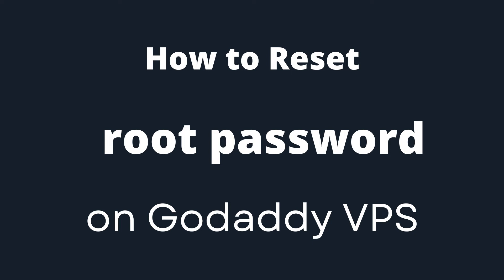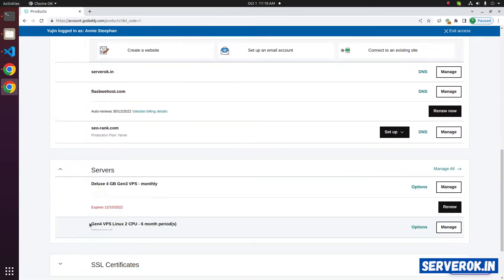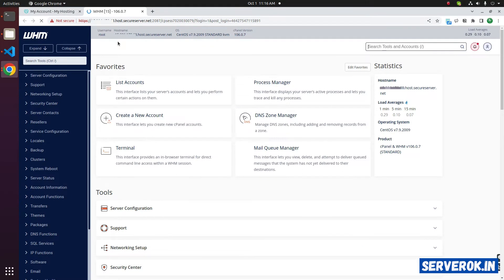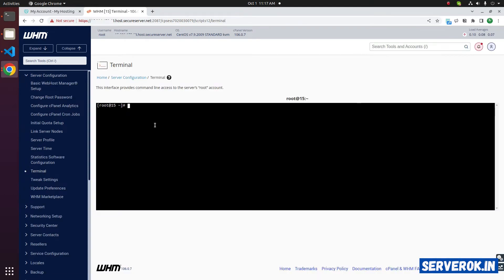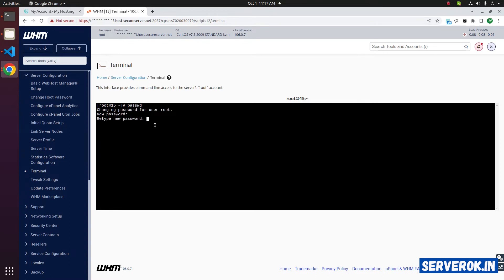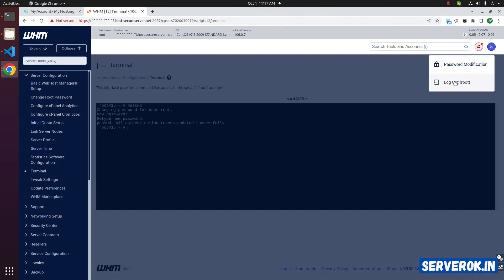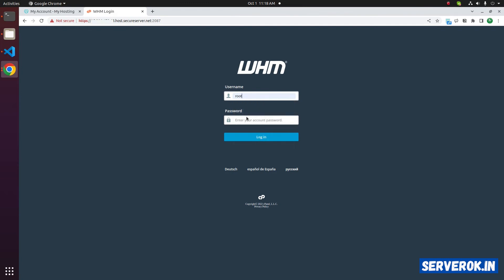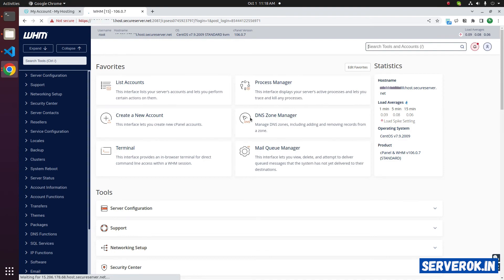How to change (reset) root password of a GoDaddy VPS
In this video, I will show how to reset the root password of a Godaddy VPS.

Once you logged into Godaddy, you can auto-login to the WHM of the server. In WHM you can change the root password by going to the terminal, then entering the command "passwd". It will ask for a new password and password confirmation. Once this is done, you will be able to log in to WHM with the user root and newly created root password.